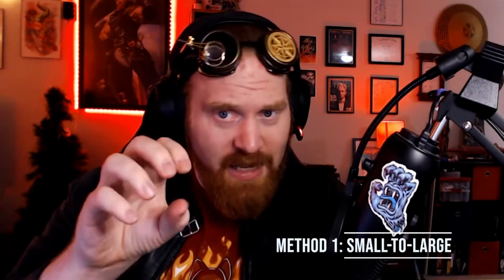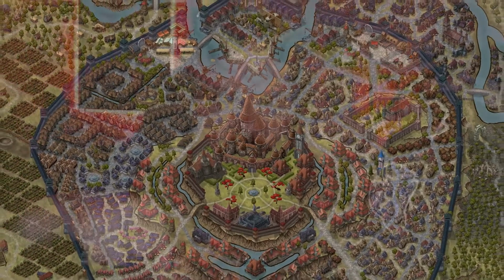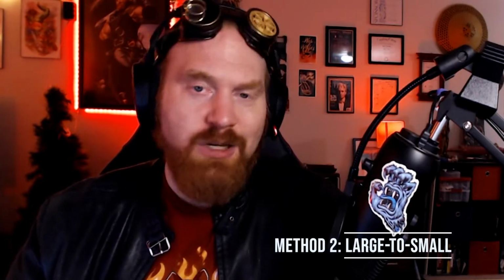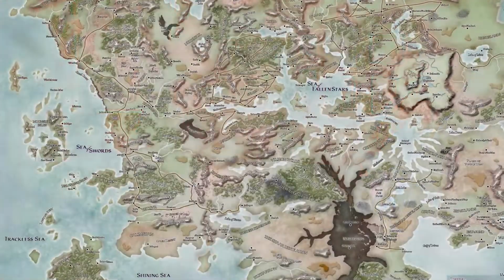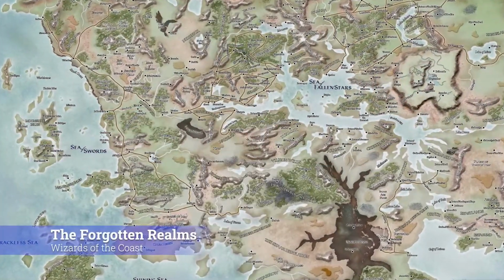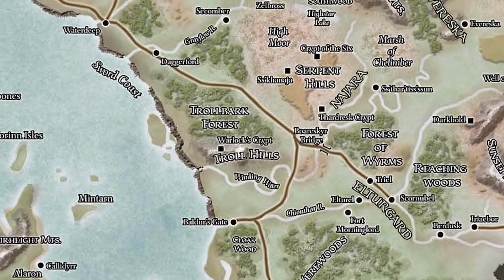4 Methods of Worldbuilding: Some Quick Tips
World building isn't hard! You have to start somewhere, whether you are a dungeon master, writer, game designer, etc. ... Check out these 4 methods of worldbuilding: some quick tips to starting your world!

Original footage from myWorldbuilding Wednesday stream on Twitch.tv.

Check out MORE worldbuilding tips, writing advice, dungeon master tips, and dungeons and dragons content

Video written and edited by me!

Much love!

- Matt (your Chaotican Writer)